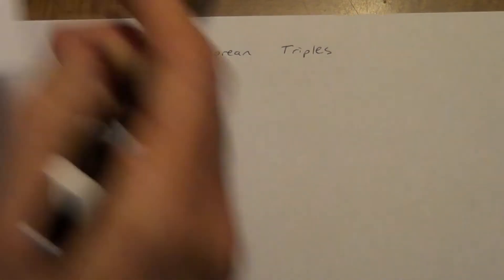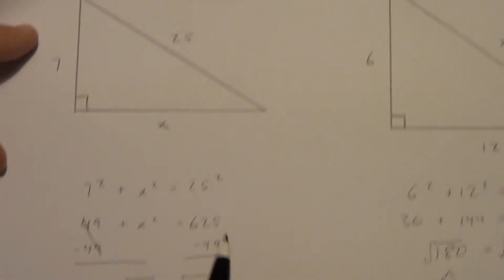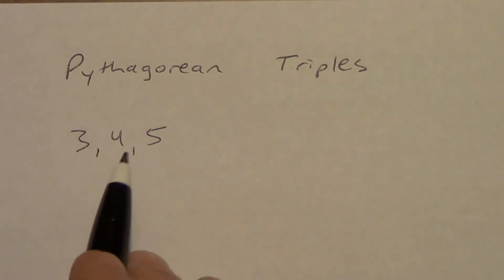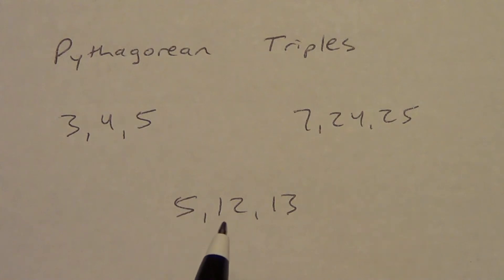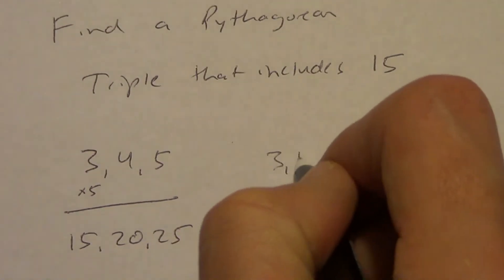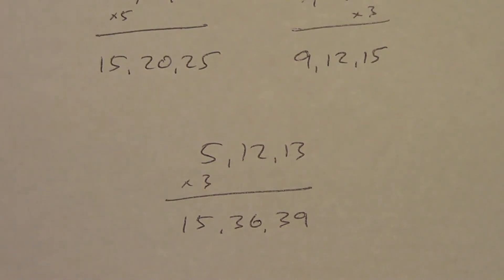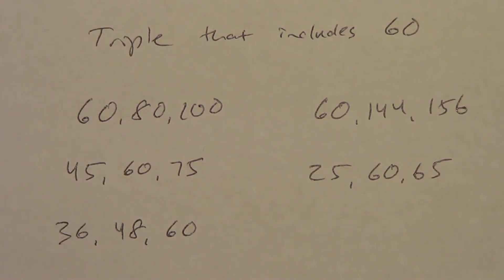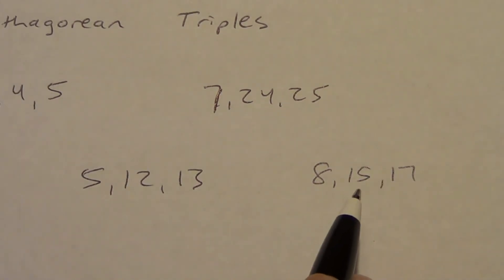Lesson 7.1 - Pythagorean Triples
Defining and Finding Pythagorean Triples